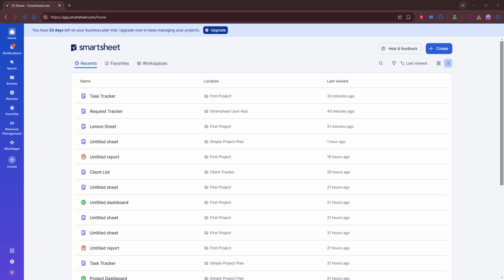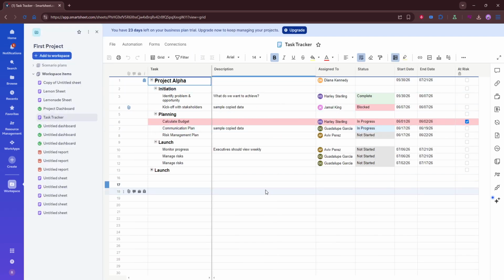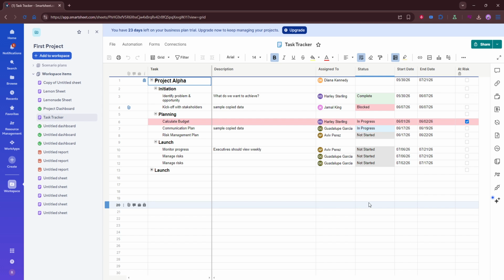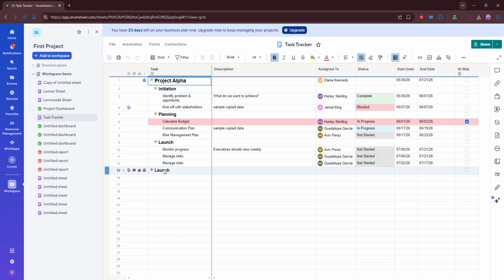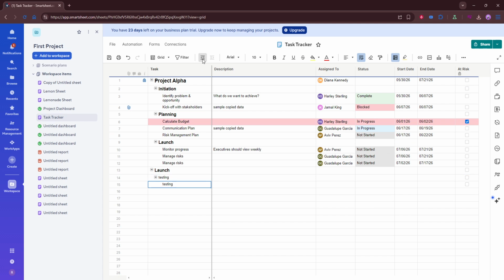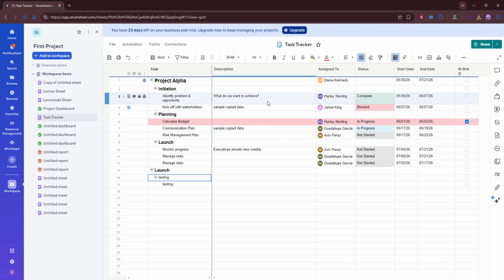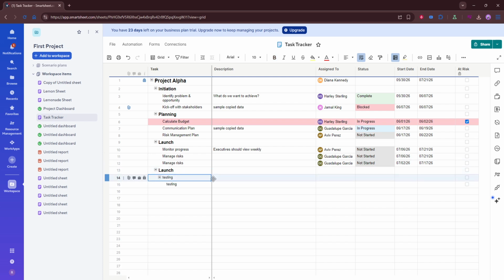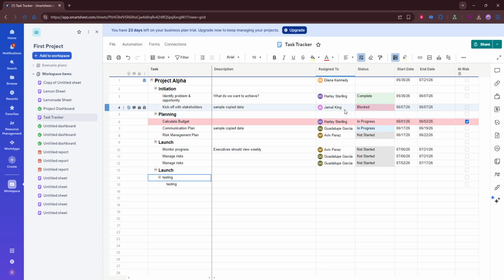How To Indent In Smartsheet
In today's video we cover How To Indent In Smartsheet